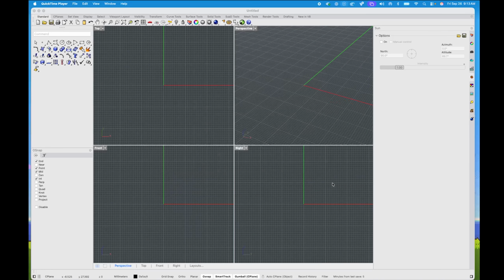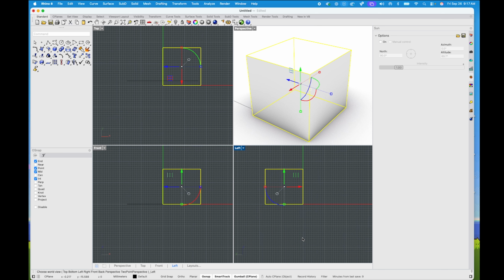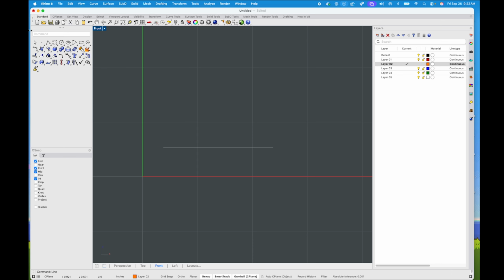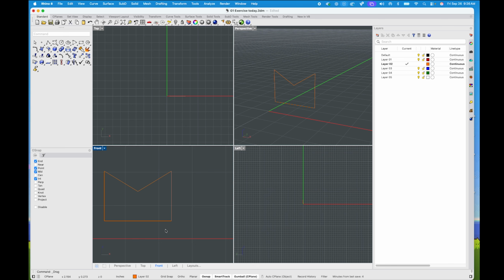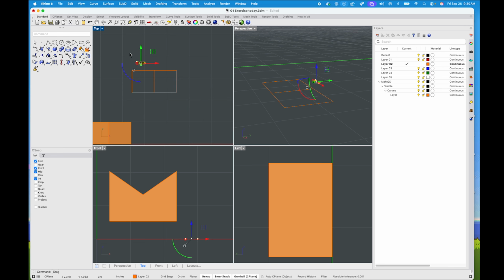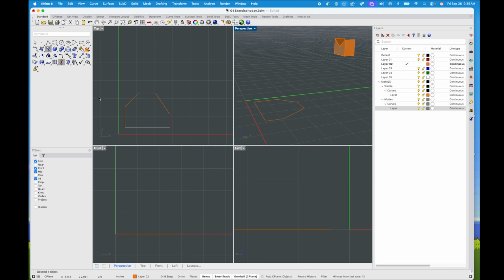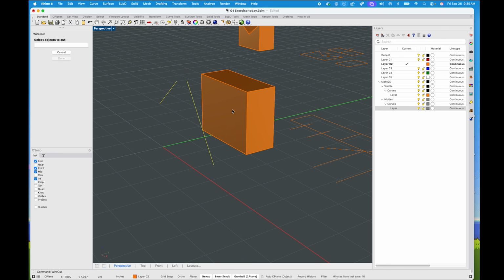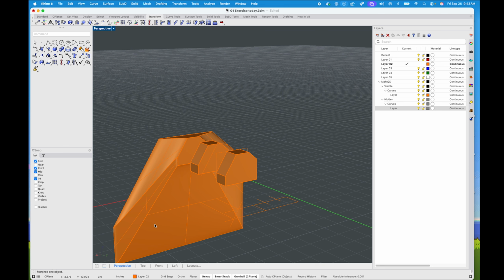Design 1 / Graphics 1 - Intro Shapes in Rhino